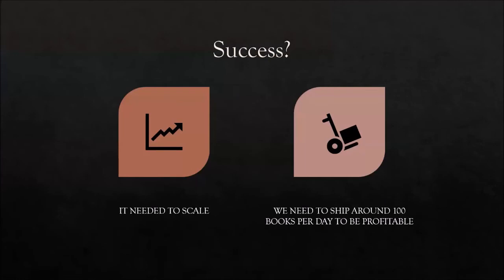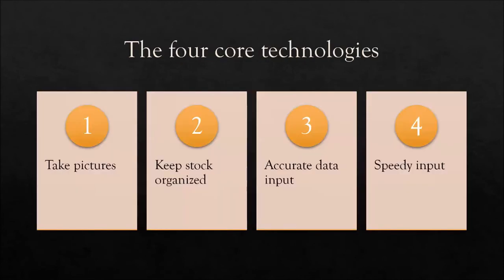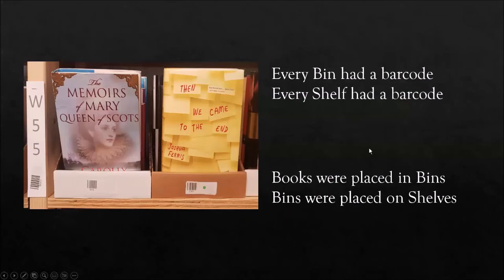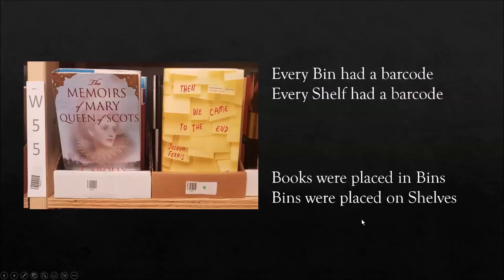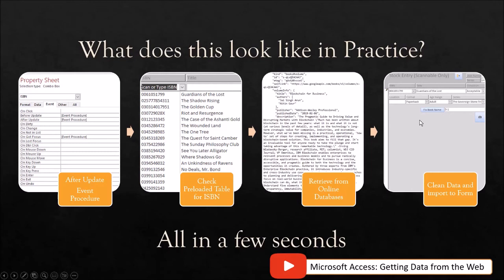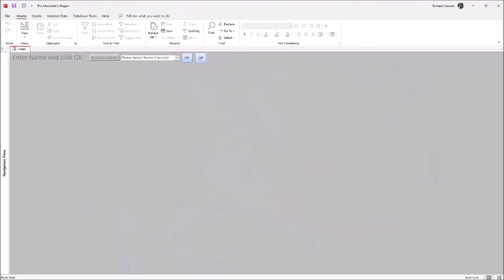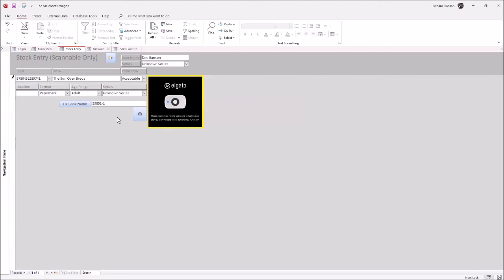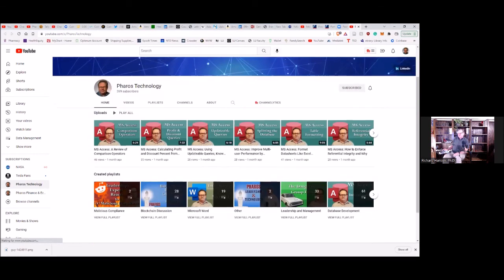Building a Used Book Business with Microsoft Access Automation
Presenter:

Richard Hanson, Ph.D., Pharos Technologies
Join us as Richard Hanson presents how he uses Microsoft Access to run a used book business, from inventory through sales. This promises to be a fascinating drill-down into a real-life application of Access to solve small business problems, as well as a showcase of the power of Access in the real world!

Richard started with Boeing 25 years ago as a trainer for a rollout Exchange and Schedule Plus on Windows 95, and in various positions in Finance, Information Technology, and currently in the Finance Systems and Analytics team for the Enterprise. He also was a consultant for companies that wanted databases, working with various early relational databases such as DB2, and Microsoft Access beginning with version 2. Richard has a YouTube channel, Pharos Technology, devoted to programming in MS Access and using other office products, and teaches database design, programming, and data management at Lindenwood University in St. Charles, Missouri.